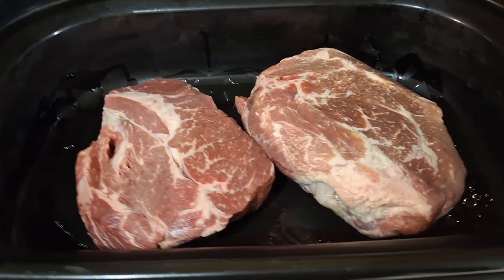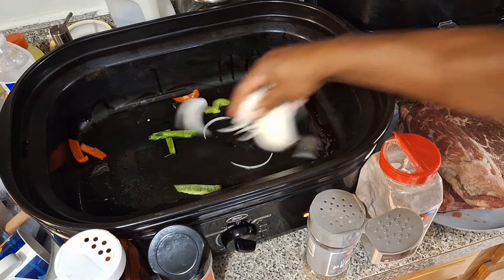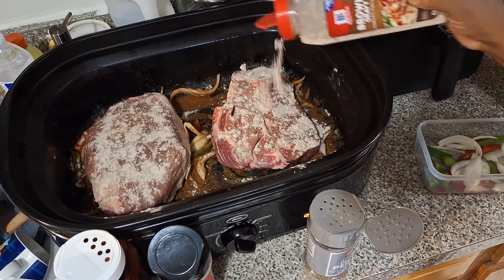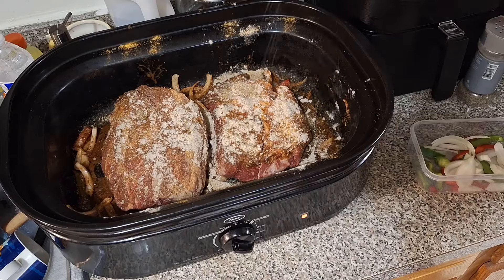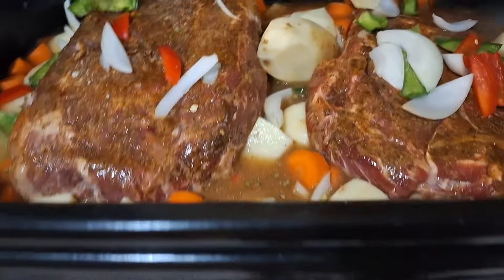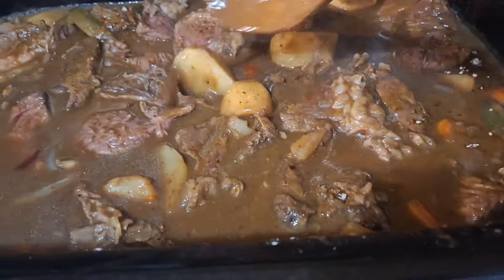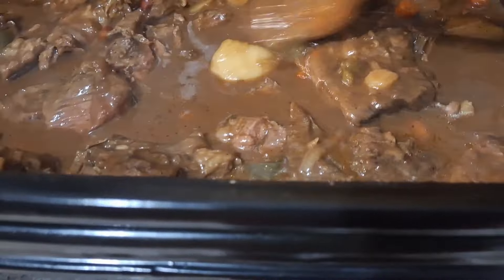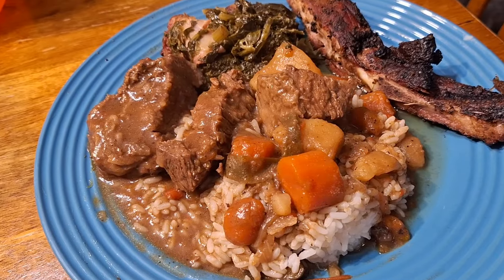ROAST BEEF WITH CARROTS & POTATOES!